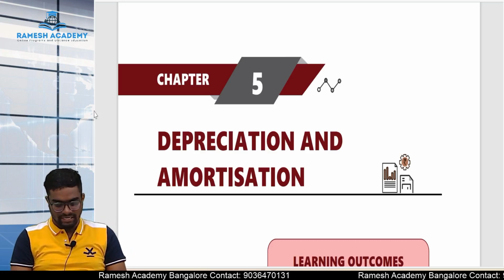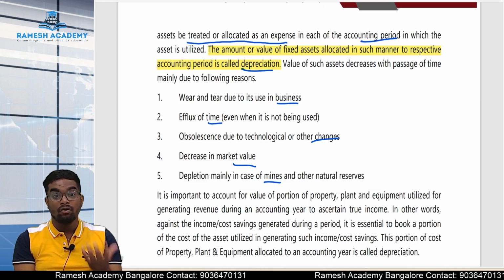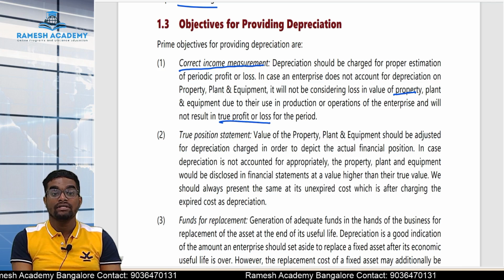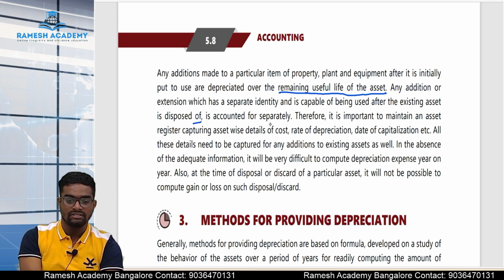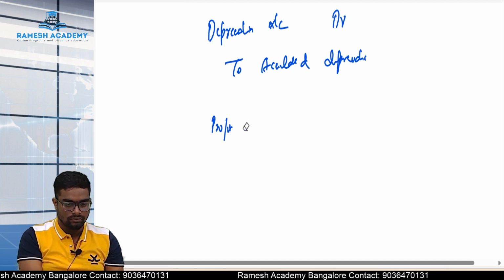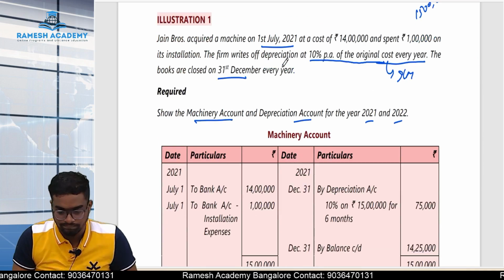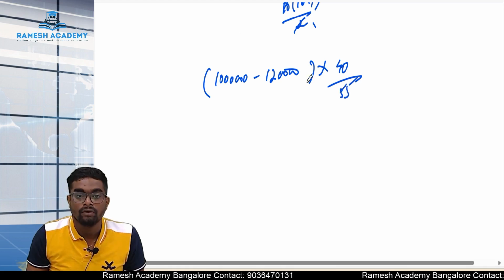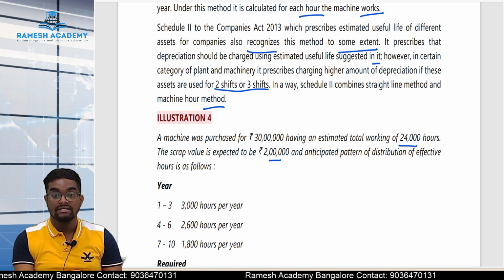CA Foundation | Paper 1 | Accounting | Depreciation Classes in English By CA Sumanth T S | ICAI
CA Foundation | Paper 1 |  Accounting | Accounting Basics | Classes in English By CA Sumanth T S
This video covers Basics of Depreciation Accounting. language used in this video is English.
This video will help the students of CA Foundation,  CMA Foundation, B.com and MBA.
This is as per the new syllabus
100% coverage of the topic.